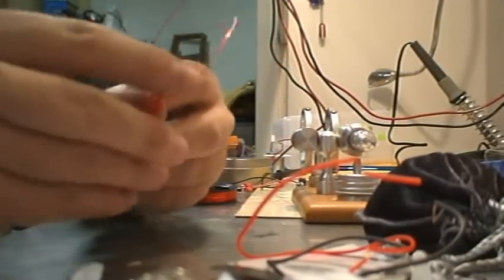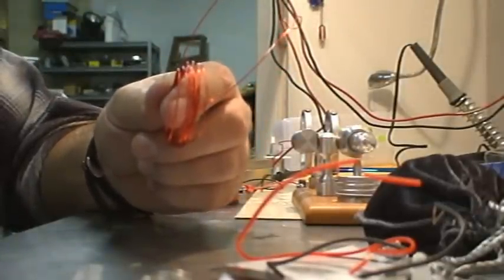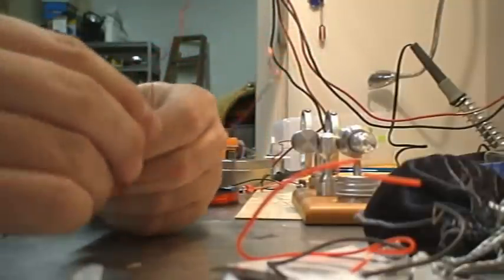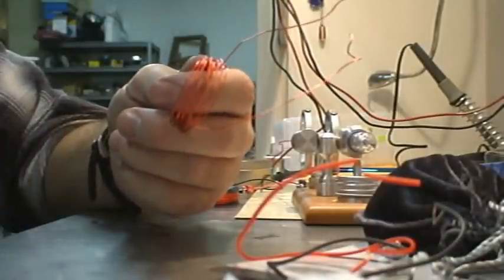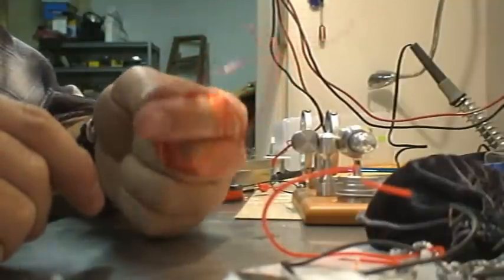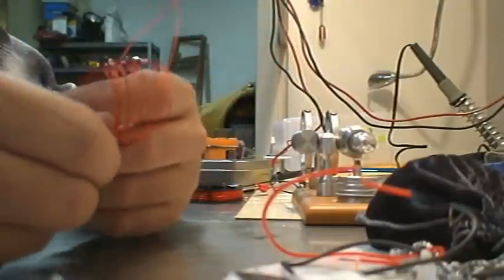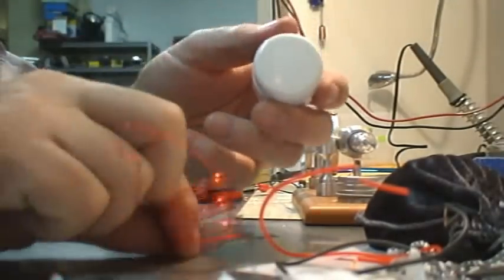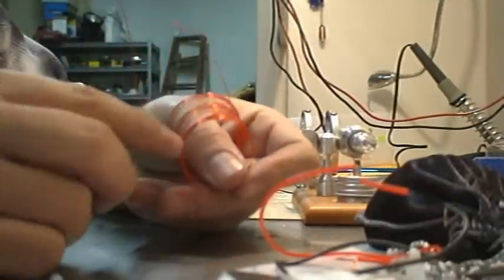free power, how it works, #2 of 10, magnet motor, overunity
free power is harnessed by  free energy machines, not magical but from power generators that harness free power sources like solar power energy which is free if you can harness it. like electromagnetic power which is free power all around us and it is free. stop arguing about overunity and start building free power generators of your own.